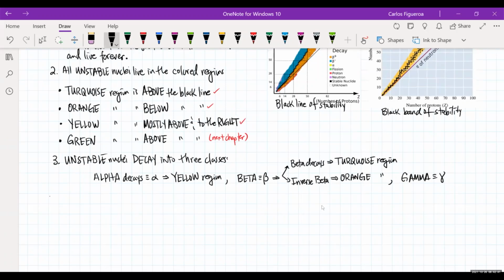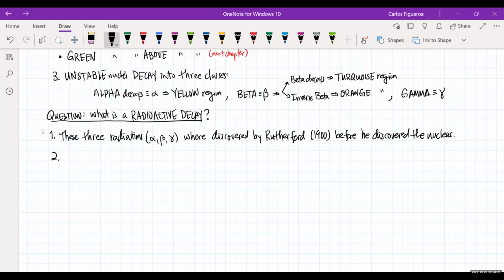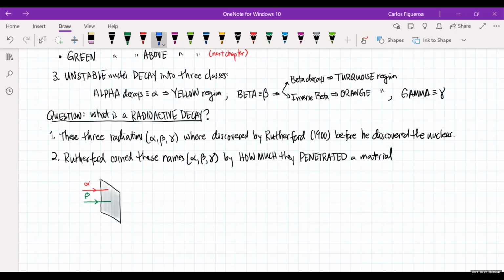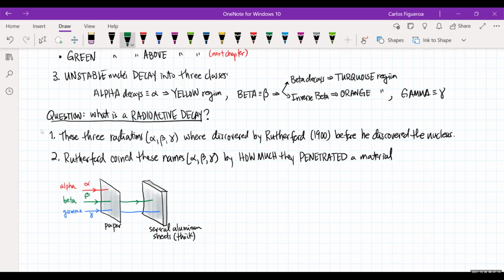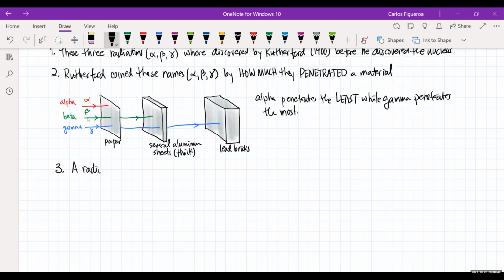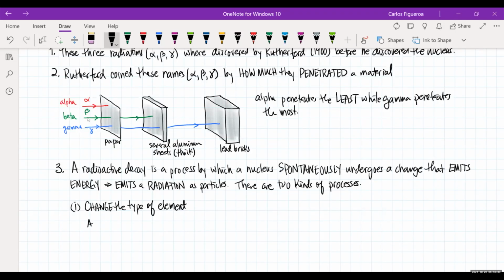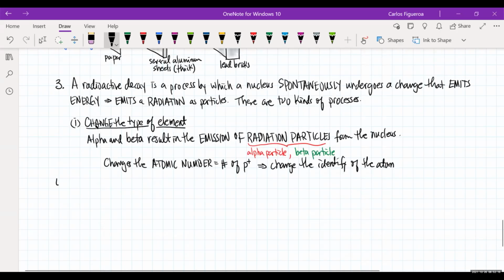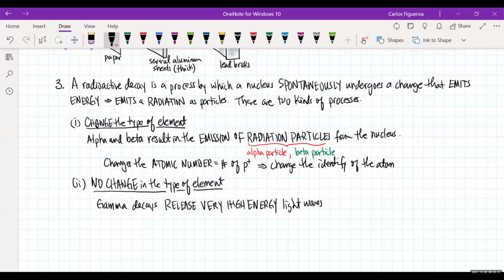Phys 10 Lecture 8.2: What is a radioactive decay?